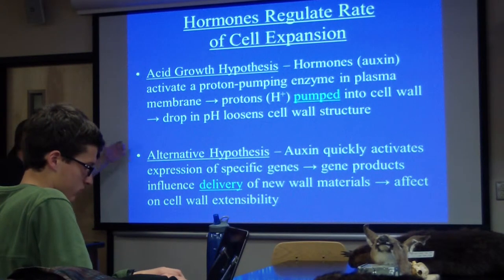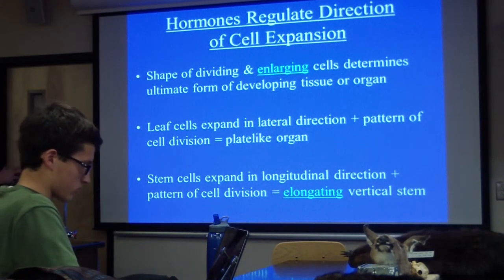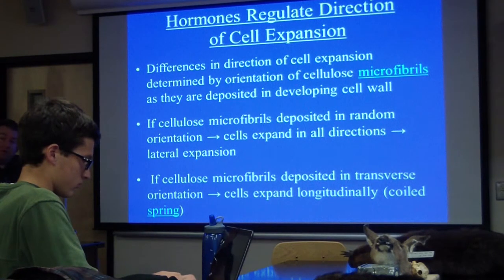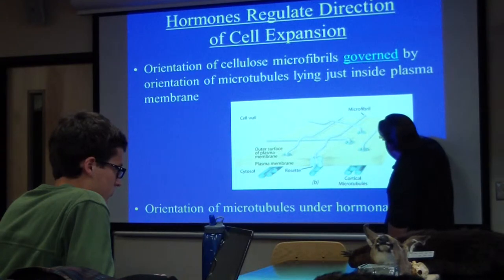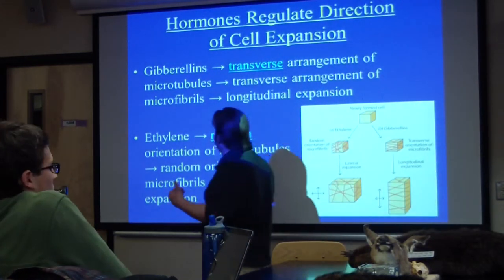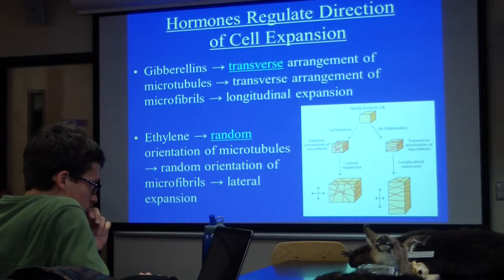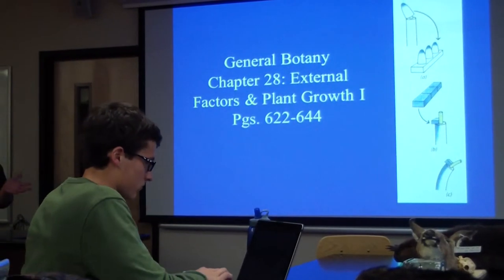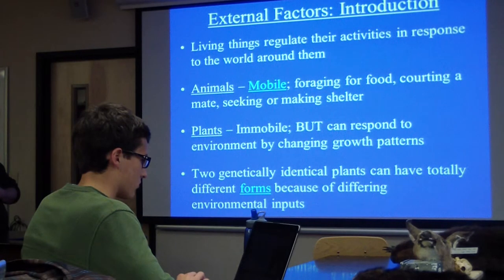Botany Lab IV